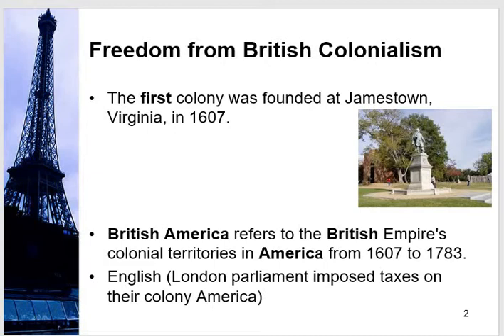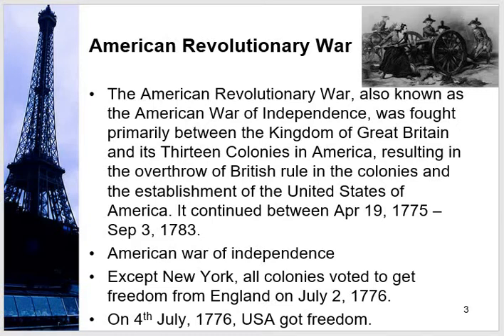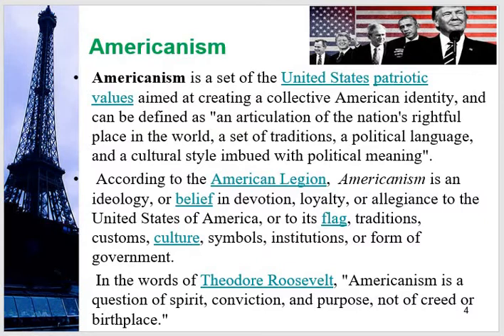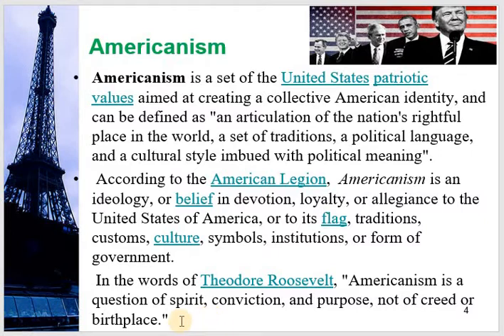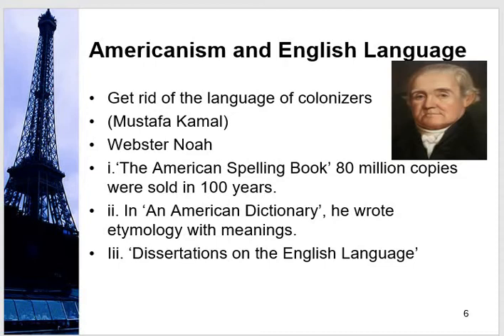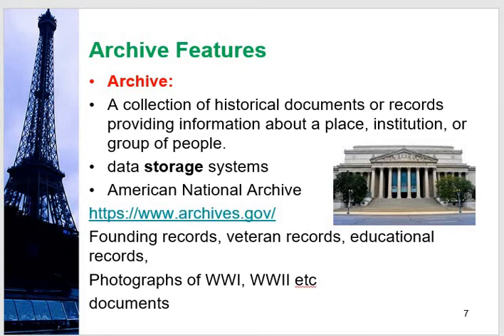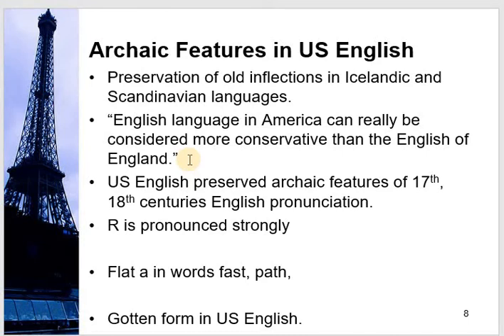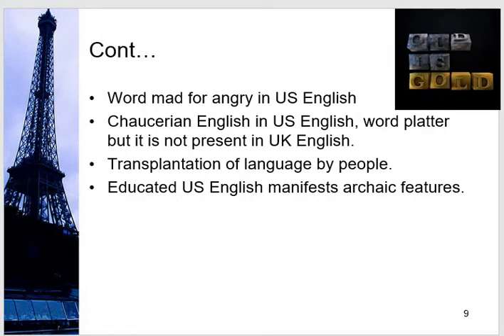Introduction to Language 8. Code: 0028. Americanism and Archaic features of US English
This lecture teaches about Americanism and Archaic features in US English. It is the part of Introduction to Language course taught at NUML, Pakistan.